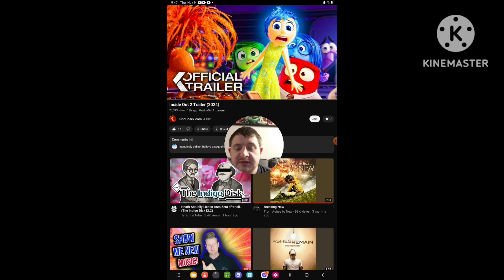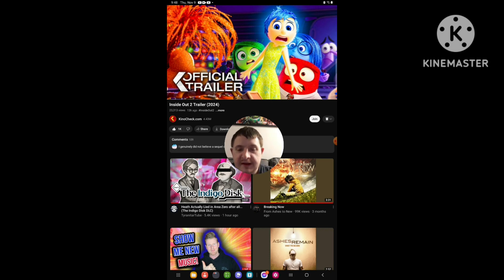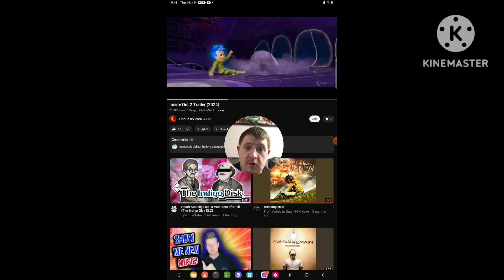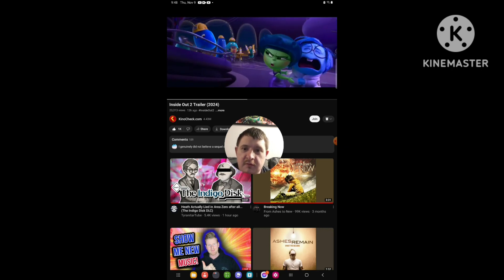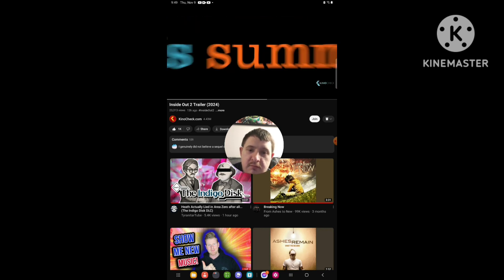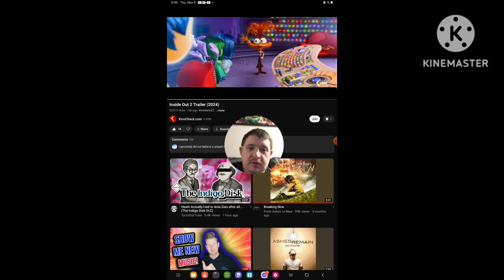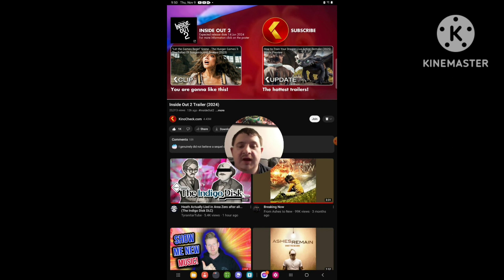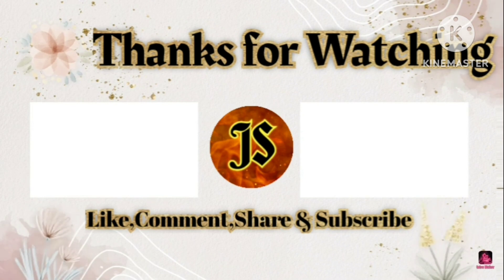[Reaction] Inside Out 2 Trailer [ 2024 ]